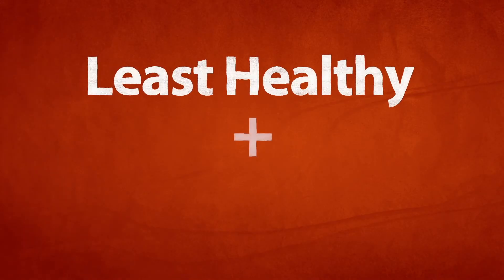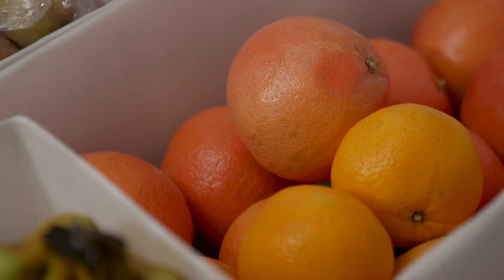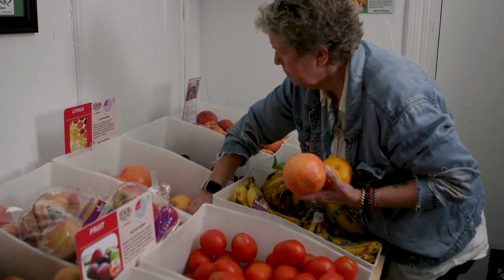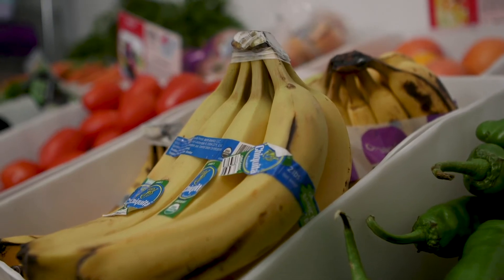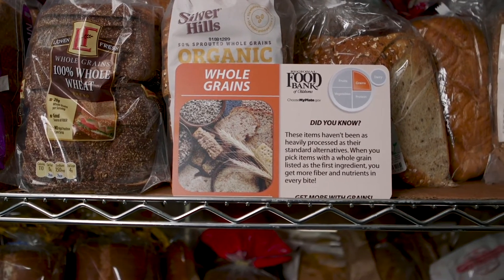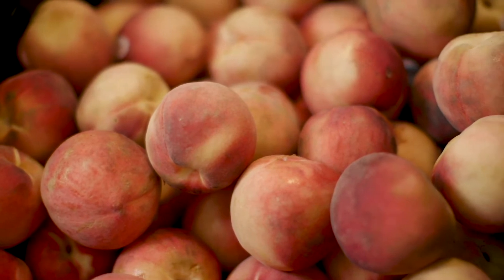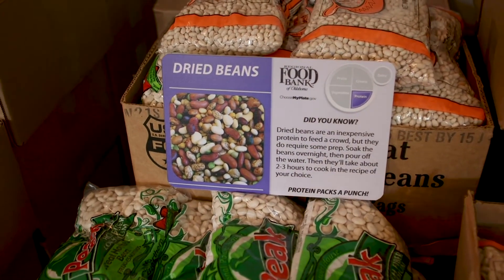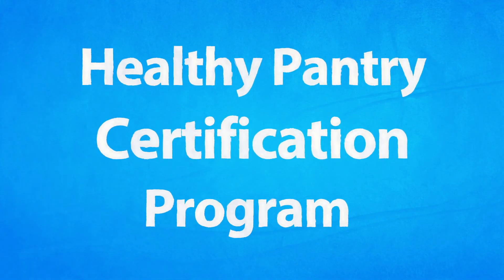Healthy Food Pantry Certification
The Regional Food Bank of Oklahoma has developed the Healthy Pantry Certification program. The organization works with staff to provide low costs ways to make healthy choice the easy choice for clients.